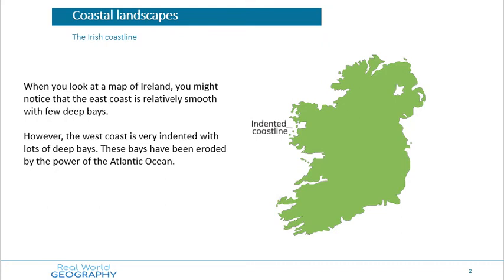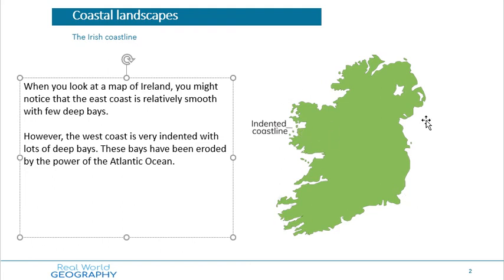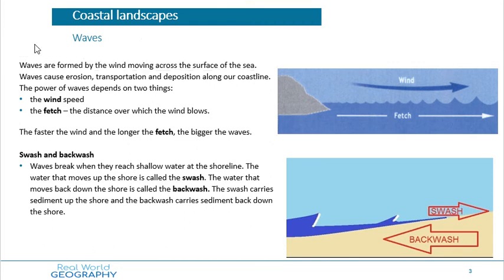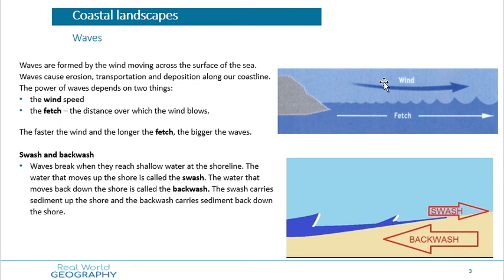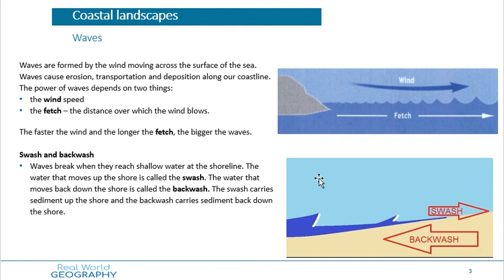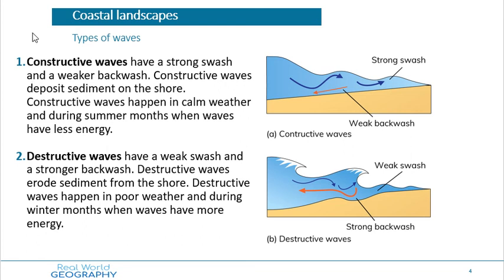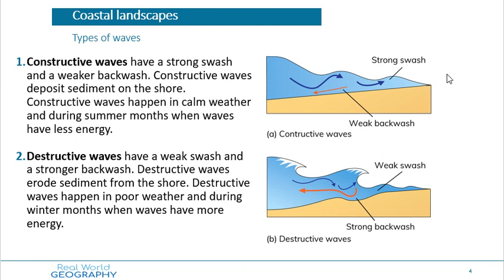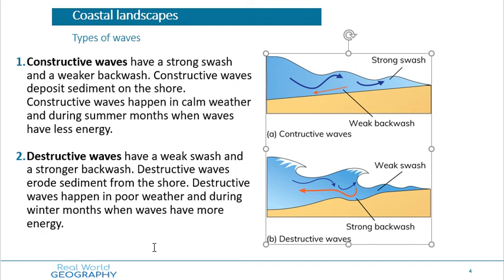The Coast: Constructive and Destructive waves